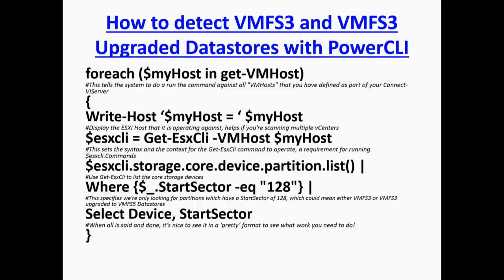Christopher Kusek -- Using PowerCLI to support your mission Lessons from the Warzone